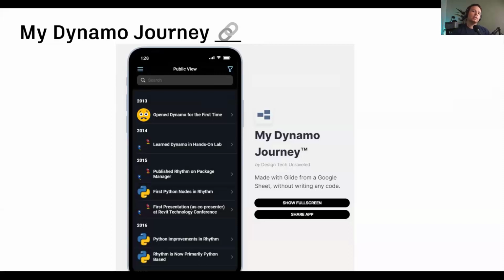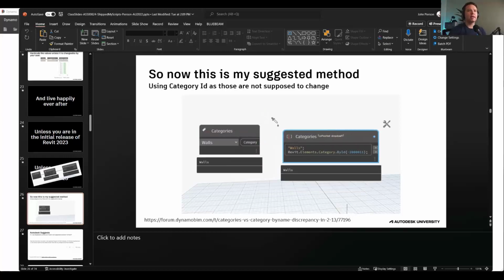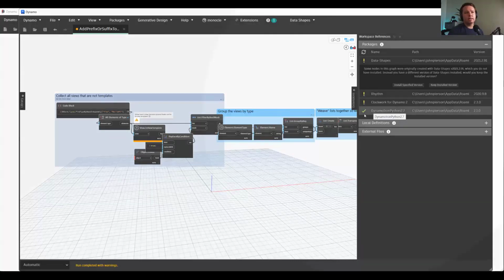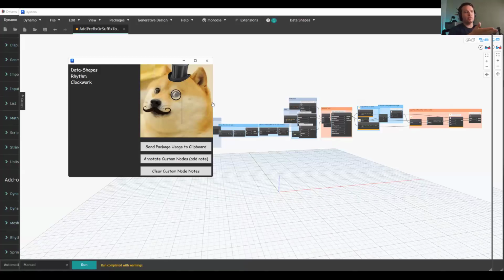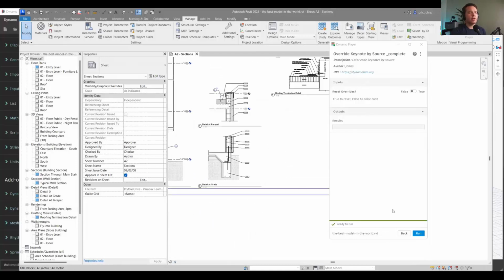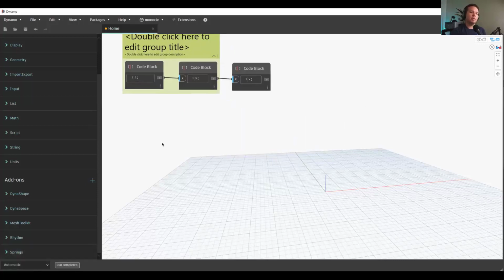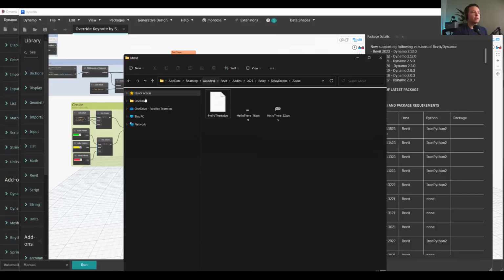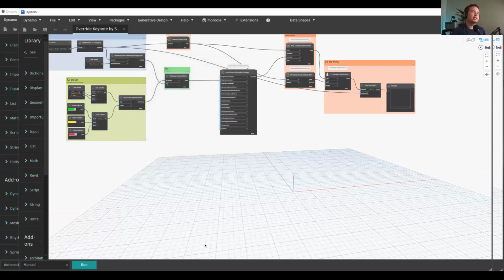State of Dynamo: Updates, Versioning, and New Features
Revit 2023 has been out for a bit now and that came with quite a few new features. Along with this release came an all-new version of Dynamo. Starting with Revit 2023, Dynamo has a brand-new appearance, but the changes go further. In this presentation, we will look at the new features, some things to keep an eye out for, and more.

Presented by John Pierson - Design Technologist at Parallax Team + Content Creator at Design Tech Unraveled